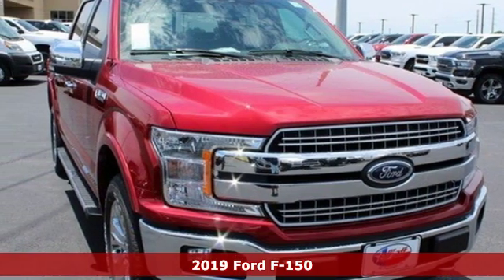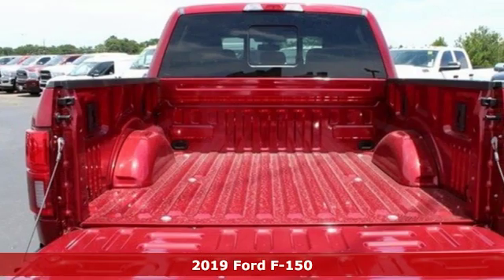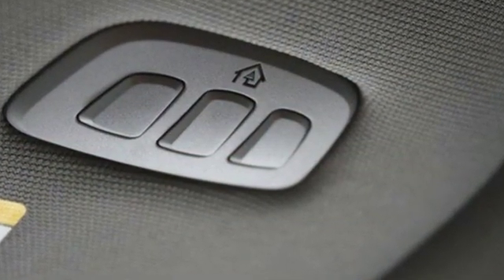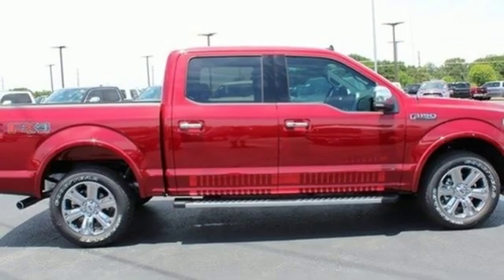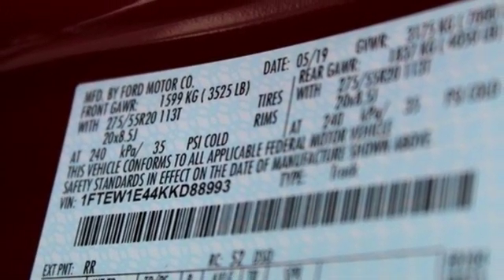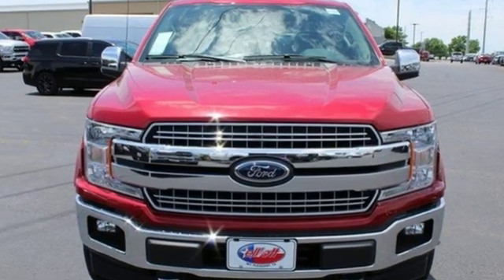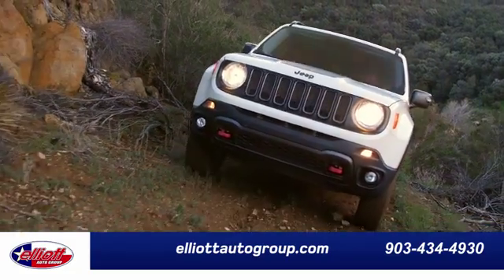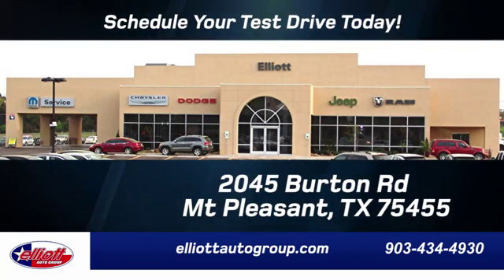New 2019 Ford F-150 Mt Pleasant TX Sulphur Springs, TX F7580 - SOLD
Year: 2019
Make: Ford
Model: F-150
Trim: Lariat
Engine: EcoBoost 3.5L V6 GTDi DOHC 24V Twin Turbocharged
Transmission: 10-Speed Automatic
Color: Red
Interior: Black
Stock #: F7580
VIN: 1FTEW1E44KKD88993
New Price! Ruby Red Metallic Tinted Clearcoat 2019 Ford F-150 Lariat 4WD 10-Speed Automatic EcoBoost 3.5L V6 GTDi DOHC 24V Twin Turbocharged **NAVIGATION**, **REMOTE START**, **LEATHER**, **APPLE CARPLAY & ANDROID AUTO**, **HEATED / COOLED SEATS**, **TOWING PACKAGE**, **4X4**, **PANORAMIC MOONROOF**.brbrPrice includes all rebates, incentives and dealer discounts. Price listed is lowest available price. Does not include dealer adds, tax, title, license or fees. To qualify for all rebates and incentives, a qualified trade-in and/or financing with Ford Motor Credit may be required. All vehicles have window tint ($199) and the Elliott Protection Package ($299). Trucks have a spray in bed liner ($499). We are located just west of Titus Regional Medical Center on the I-30 frontage road. Recent Arrival! Price includes: $3,000 - Retail Customer Cash. Exp. 07/01/2019, $250 - Retail Bonus Customer Cash. Exp. 07/01/2019, $500 - Select Inventory Retail Customer Cash. Exp. 07/01/2019

Address:
2045 Burton Rd.